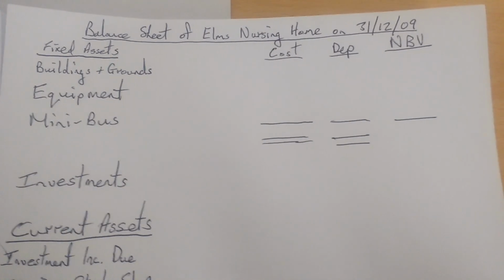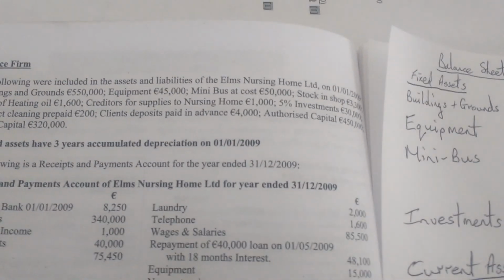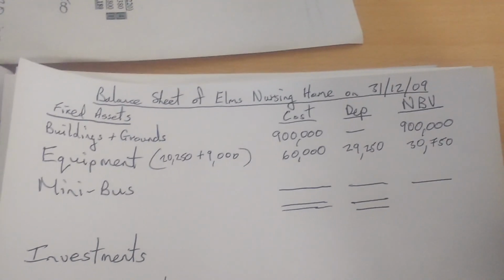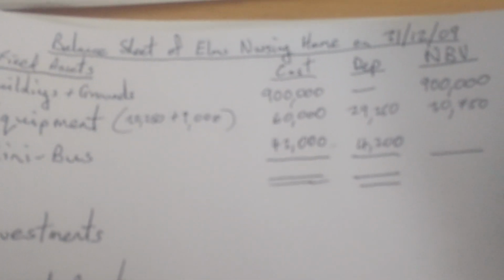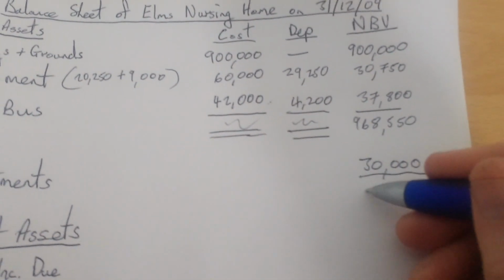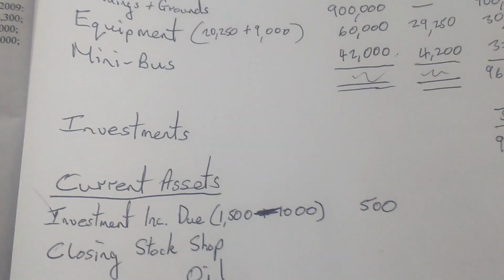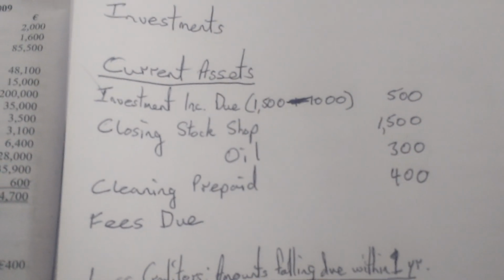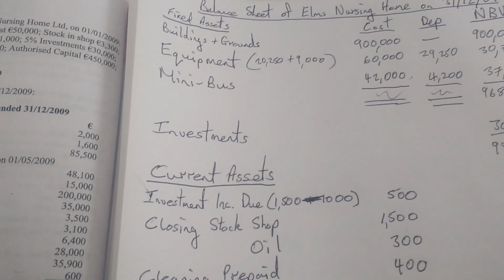Leaving Certificate Higher Level Service Firms Balance Sheet 2010 No. 1